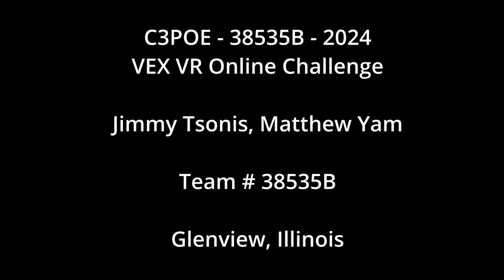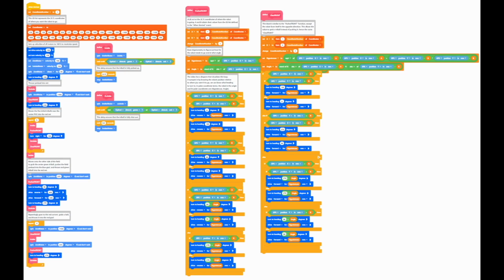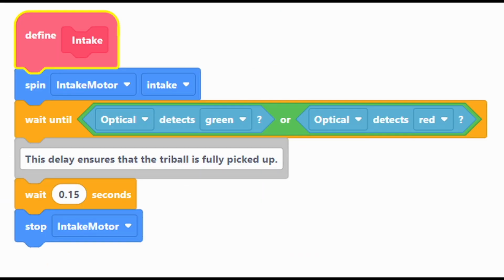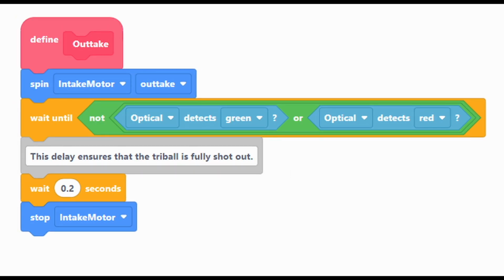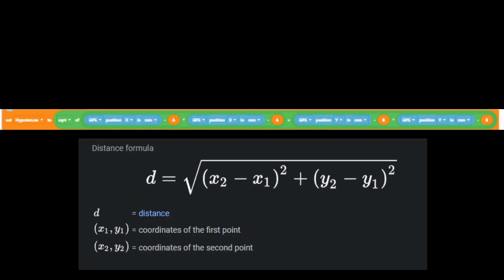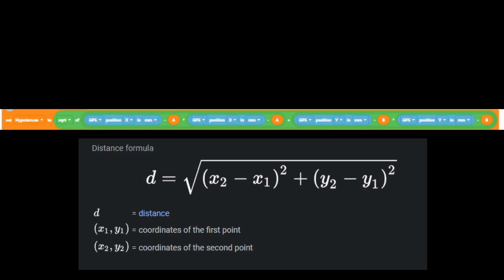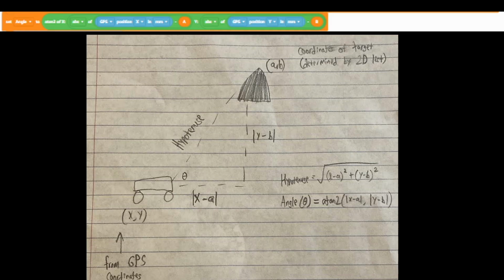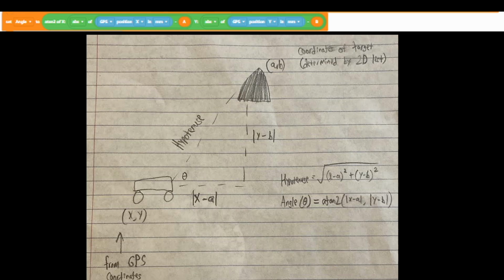C3POE 38535B 2024 VEX VR Online Challenge